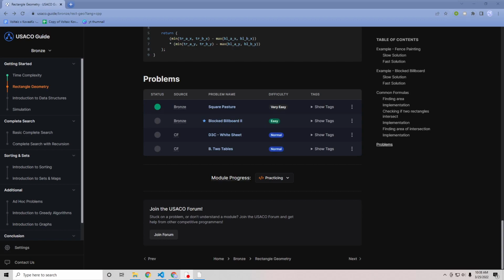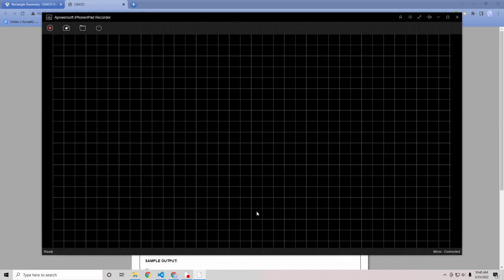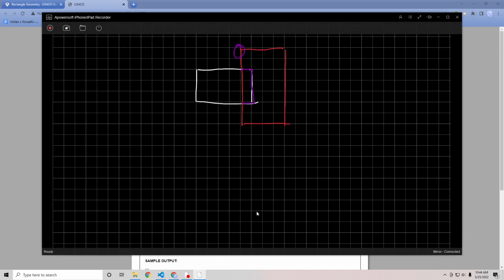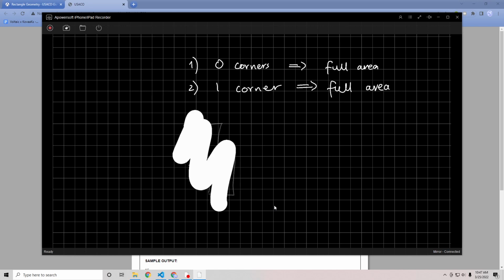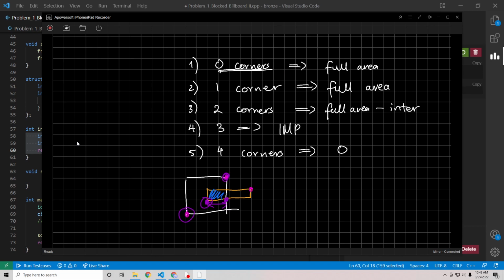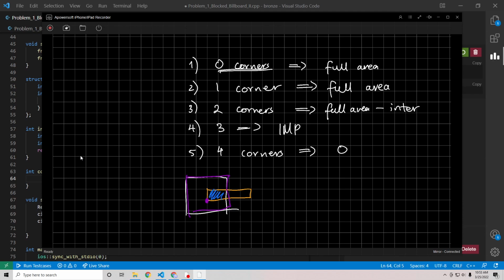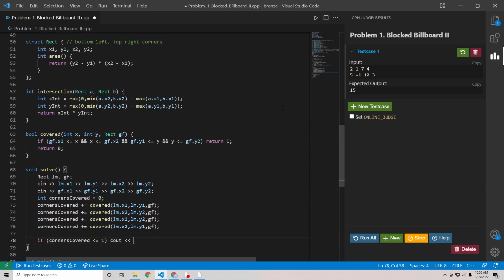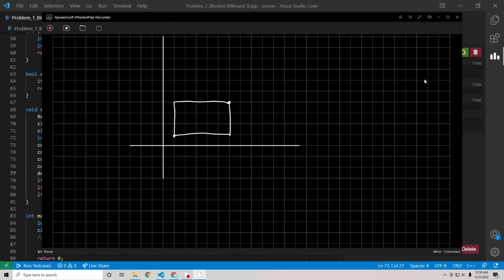USACO Guide ep 9: Blocked Billboard II (Bronze)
0:00 - 0:19 Intro
0:19 - 1:53 Problem
1:53 - 12:05 Sketch
12:05 -  Code